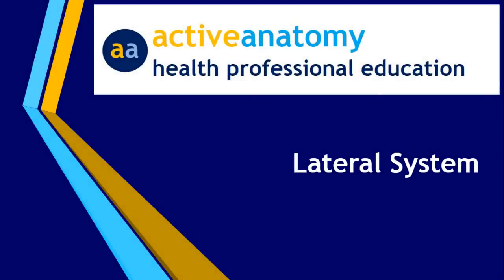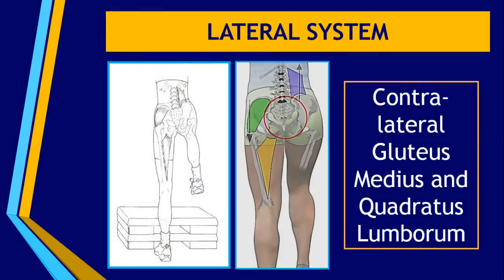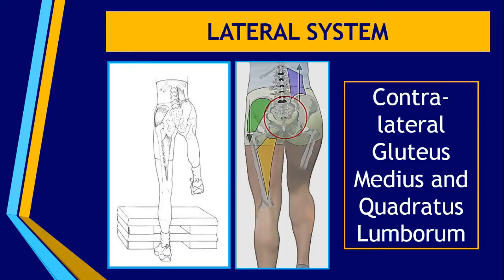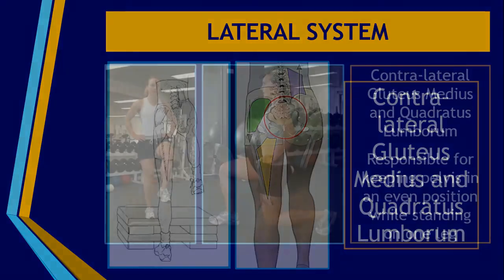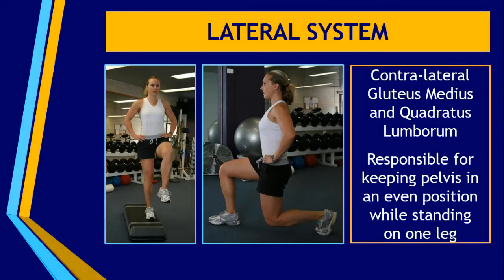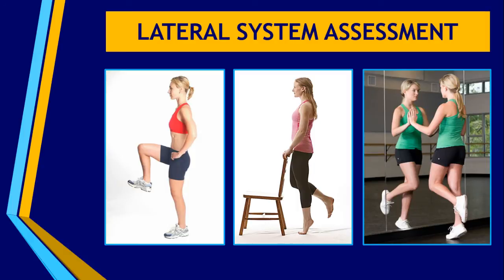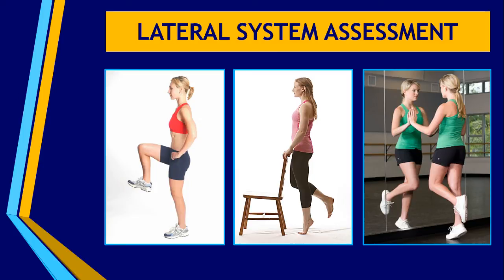Lateral System - Active Anatomy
Active Anatomy presents important information about the Lateral System.